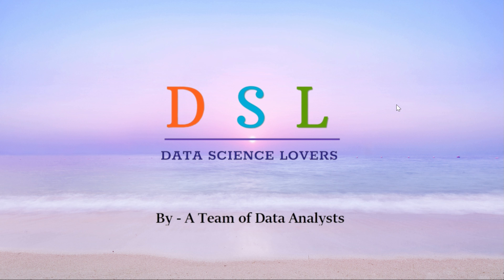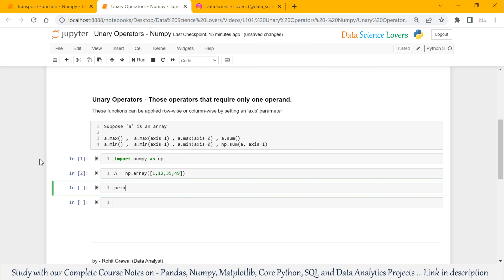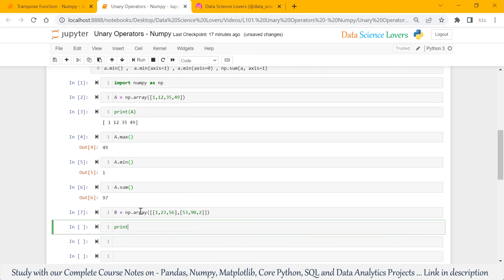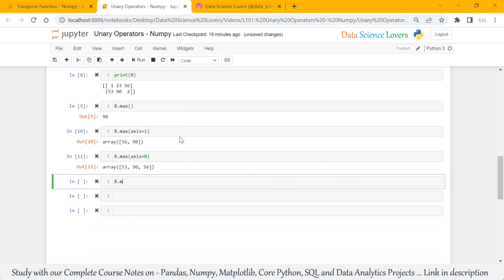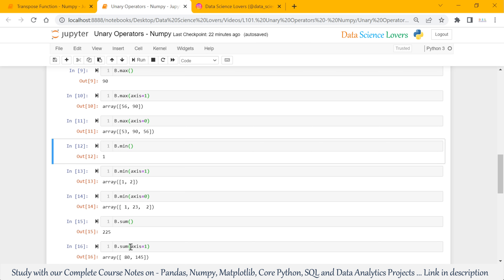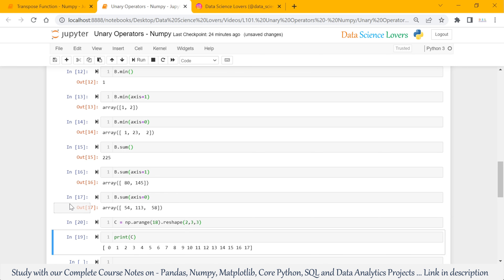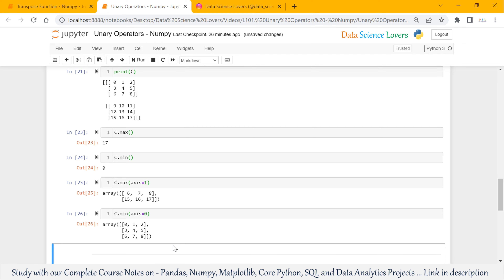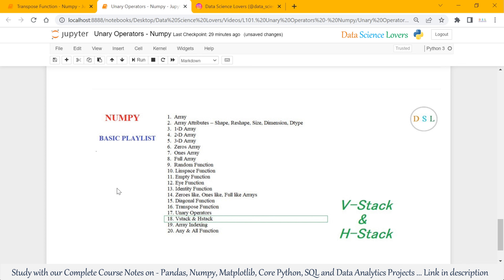Python Numpy Tutorial - 13 ... Unary Operators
!! Unary Operators !!

Those operators that require only one operand.

These functions can be applied row-wise or column-wise by setting an 'axis' parameter.

Suppose 'a' is an array :
a.max() ,  a.max(axis=1) , a.max(axis=0) , a.sum()
a.min() ,  a.min(axis=1) , a.min(axis=0) , np.sum(a, axis=1)

🇮🇳 DATA SCIENCE LOVERS 🧡💛💚